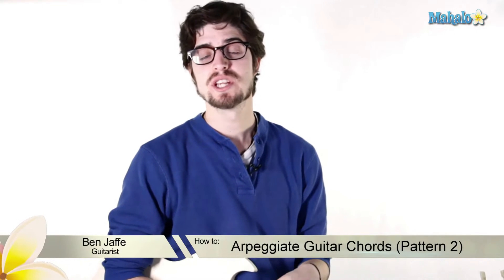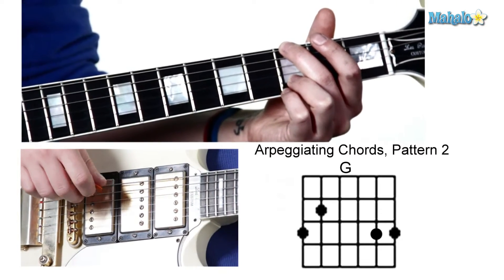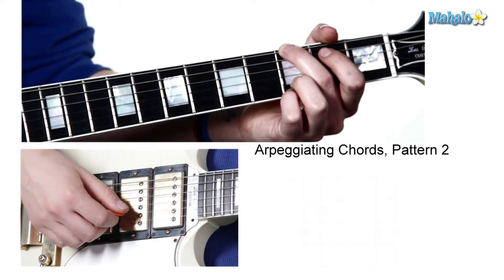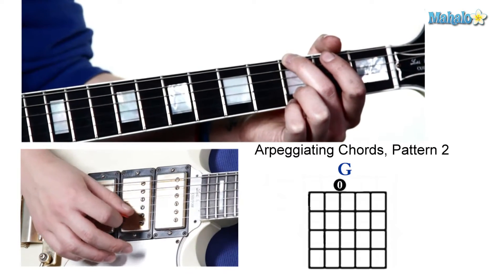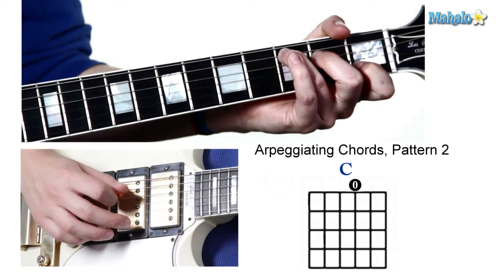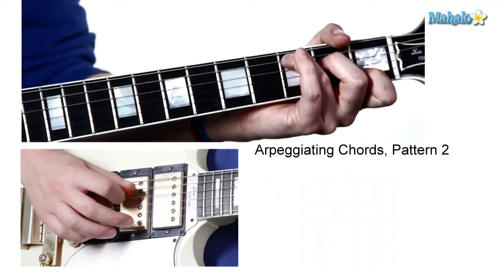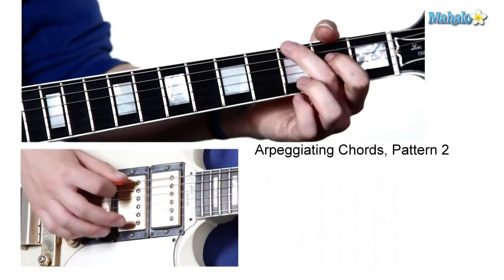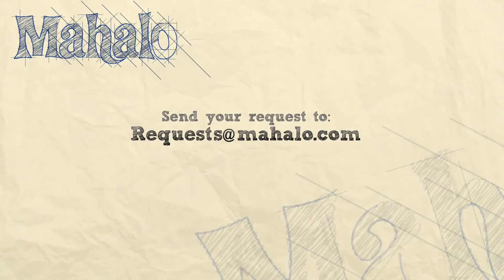Lesson 13: How to Arpeggiate Guitar Chords (Pattern 2)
It's time to continue your arpeggio training. This second pattern will strengthen your dexterity and picking control. Once again, prepare to have Ben expand your musical world.

Arpeggio chord patterns replace strumming chord patterns. You pluck each note of the chord individually instead of strumming to achieve a different type of sound. This second pattern incorporates a combination of upstrokes and downstrokes (refer to the video above and the explanation below).G major picking pattern: Hold the G chord shape at the base of the neck and pick every other note from down to up alternating between downstrokes and upstrokes (down, up, down, up, etc.)C major picking pattern: Hold the C chord shape at the base of the neck and pick every other note from down to up alternating between downstrokes and upstrokes (down, up, down, up, etc.)